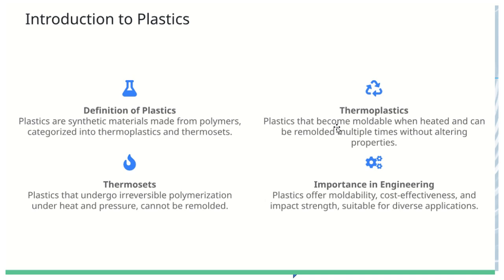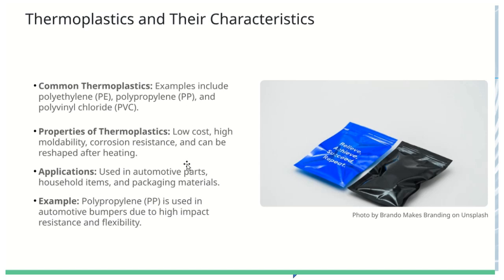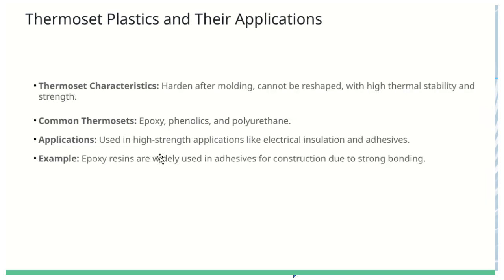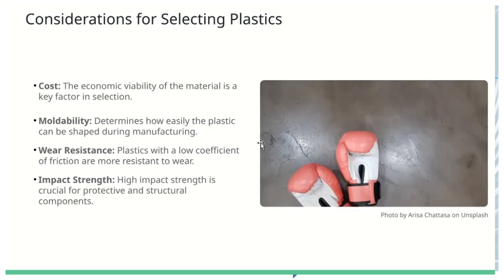2-19 Plastic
These are the lecture contents for this vides
Slide 1: Introduction to Plastics

Lecture Content:

Definition of Plastics: Plastics are synthetic materials made from polymers. They are categorized into two main types: thermoplastics and thermosets.
Thermoplastics: Plastics that become moldable when heated and can be remolded multiple times without altering their properties.
Thermosets: Plastics that undergo irreversible polymerization under heat and pressure. Once set, they cannot be remolded.
Importance in Engineering: Plastics offer a range of properties suitable for various applications, including moldability, cost-effectiveness, and impact strength.

Example: Polyethylene (PE) is a common thermoplastic used in packaging materials due to its flexibility and durability.

Slide 2: Thermoplastics and Their Characteristics

Lecture Content:

Common Thermoplastics: Examples include polyethylene (PE), polypropylene (PP), and polyvinyl chloride (PVC).
Properties of Thermoplastics:
Low cost
High moldability
Resistance to corrosion
Can be remolded and reshaped after heating
Applications: Widely used in automotive parts, household items, and packaging materials.

Example: Polypropylene (PP) is commonly used in automotive bumpers due to its high impact resistance and flexibility.

Slide 3: Thermoset Plastics and Their Applications

Lecture Content:

Thermoset Plastics Characteristics:
Harden after molding and cannot be reshaped
High thermal stability and strength
Resistant to deformation under heat
Common Thermosets: Epoxy, phenolics, and polyurethane.
Applications: Thermosets are ideal for high-strength applications such as electrical insulation and adhesives.

Example: Epoxy resins are widely used in adhesives for construction due to their strong bonding capabilities.

Slide 4: Considerations for Selecting Plastics

Lecture Content:

Key Factors in Material Selection:
Cost: Influences the economic viability of the material.
Moldability: How easily the plastic can be shaped during manufacturing.
Coefficient of Friction: Affects wear resistance.
Weathering Resistance: Critical for outdoor applications.
Impact Strength: Important for protective and structural components.
Manufacturers' Resources: Detailed catalogs help in making informed decisions about material selection for specific designs.

Example: Polycarbonate (PC) is often used in eyewear lenses due to its excellent impact resistance and clarity.